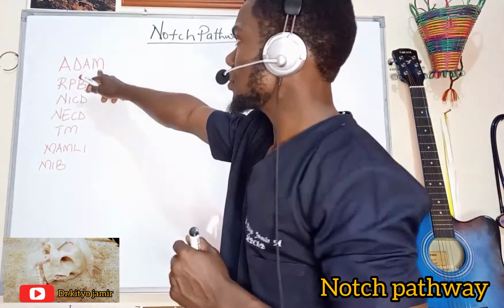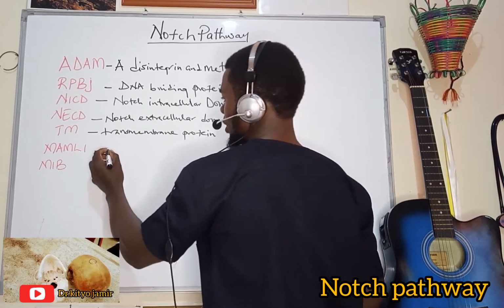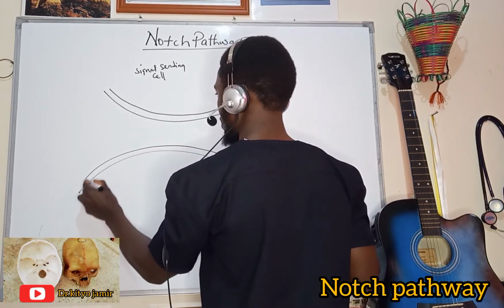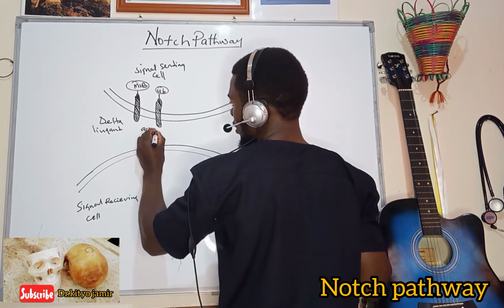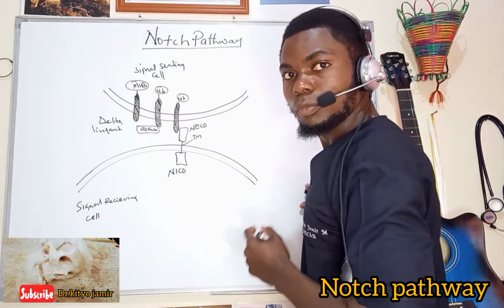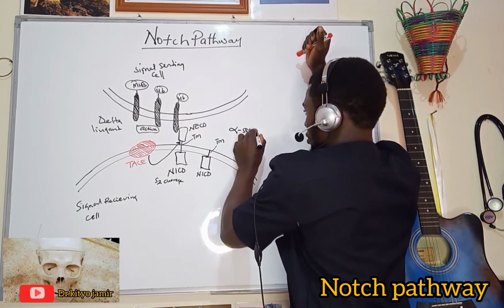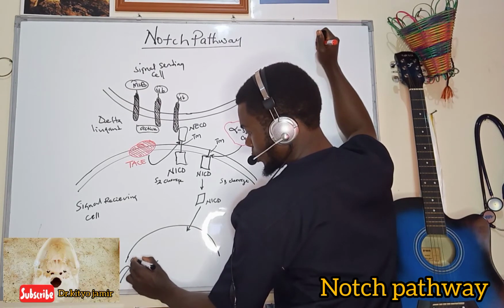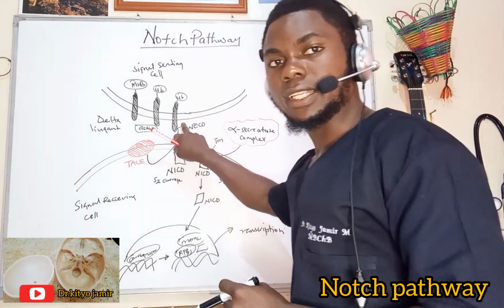The Notch signalling pathway...